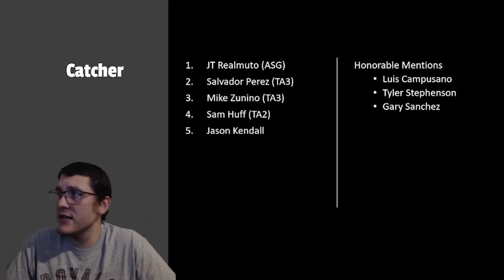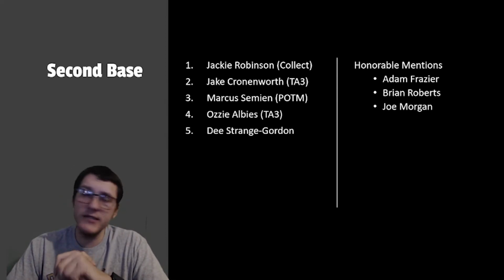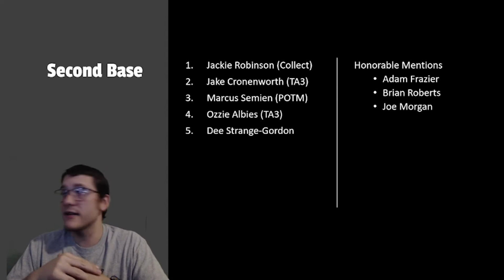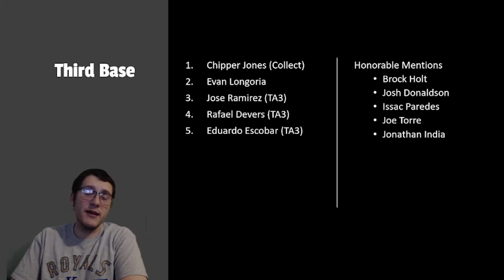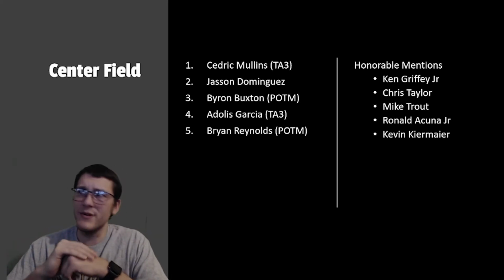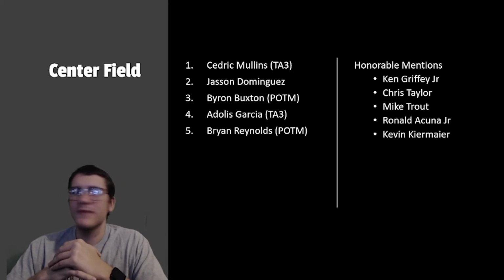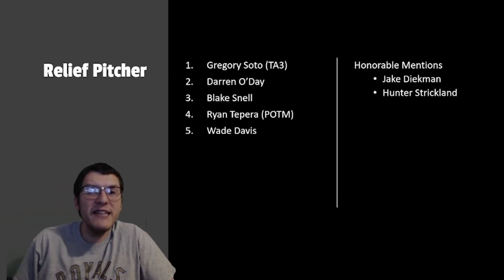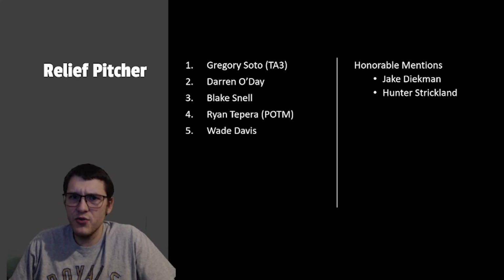Ranking the Best Cards - Diamond Dynasty - MLB the Show 21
An updated look at the top 5 cards at each position after Team Affinity 3.